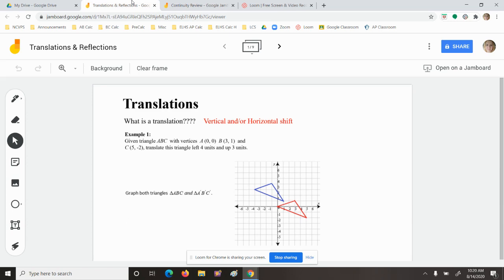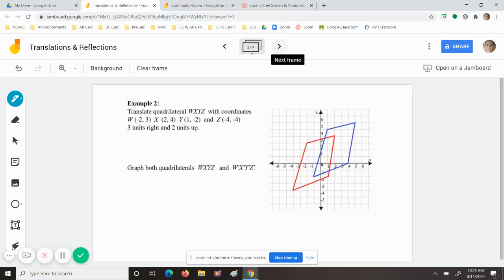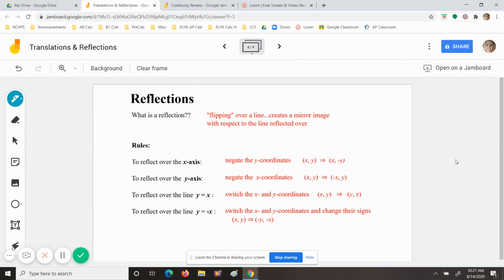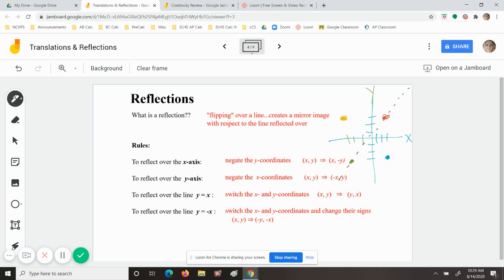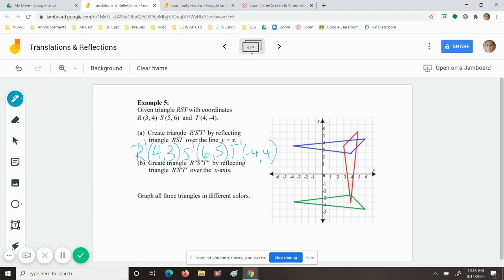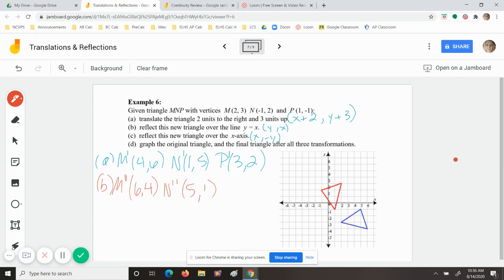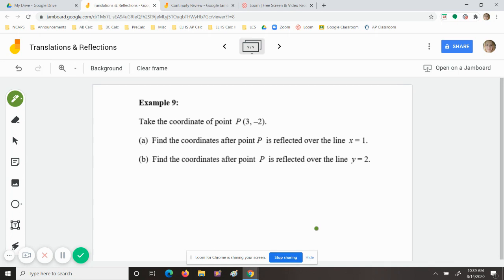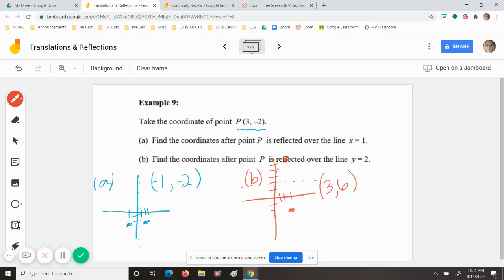Coordinate Geometry: Translations & Reflections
Geometric transformations:  Translations and Reflections and how coordinates are affected.